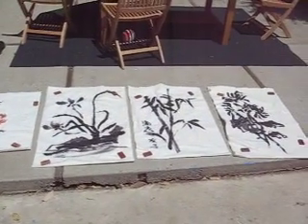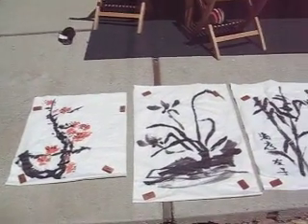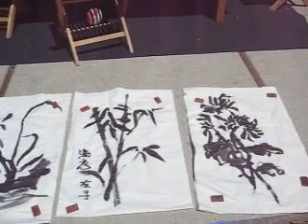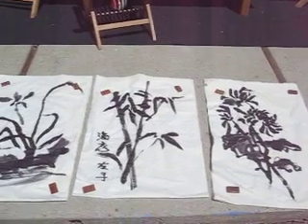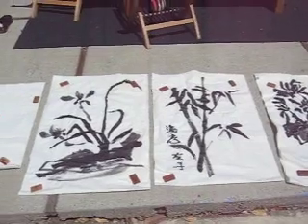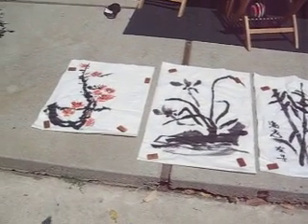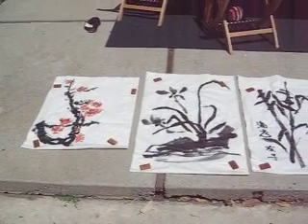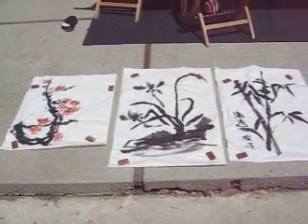Four gentlemen by my left hand